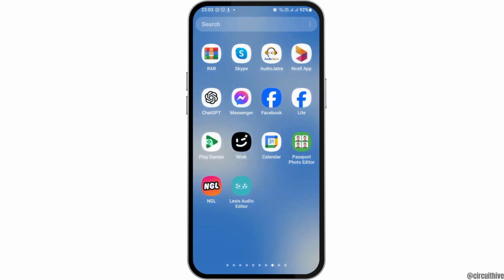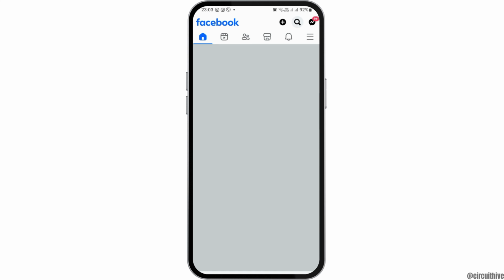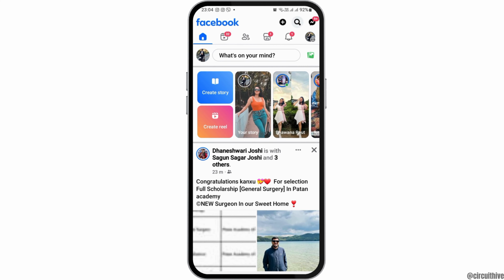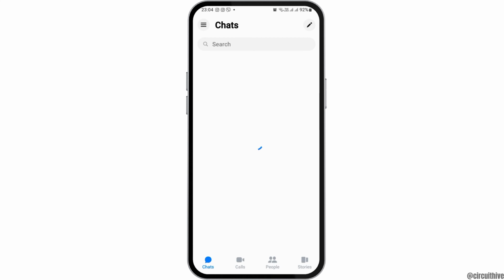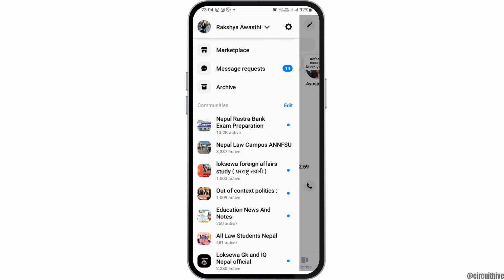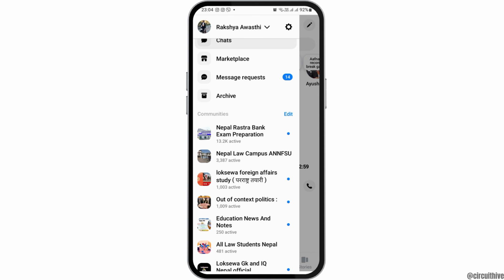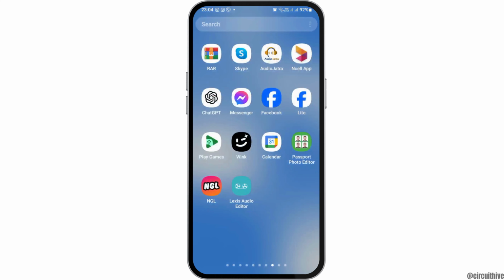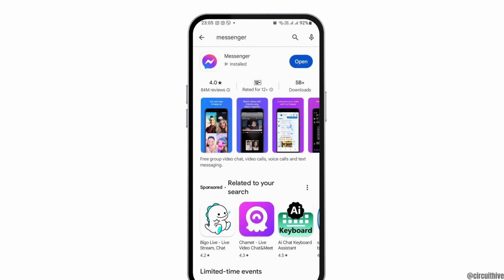How to Access Facebook Messenger Meta | Use Meta AI on Facebook Messenger | Get Messenger Meta AI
Looking to access Meta AI on Facebook Messenger? Follow these steps to utilize Meta AI features:

In this tutorial:
0:00 - Introduction
0:15 - How to Access Facebook Messenger Meta | Use Meta AI on Facebook Messenger | Get Messenger Meta AI

Join us as we guide you through accessing Meta AI features on Facebook Messenger. From navigating to the right settings to utilizing Meta AI for various tasks like chatbots, translation, and more, we'll cover everything you need to know to leverage the power of Meta AI.

Don't miss out on the advanced features Meta AI offers - watch our tutorial and start using Messenger Meta AI today!